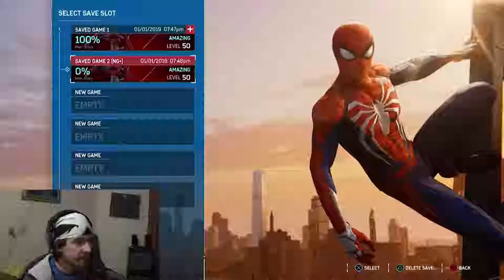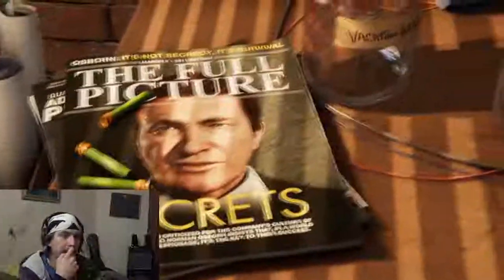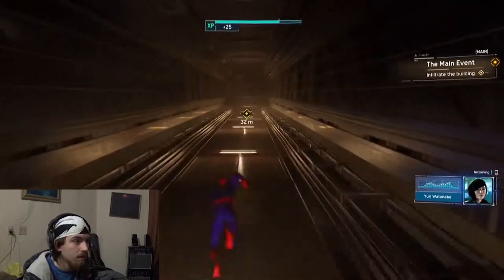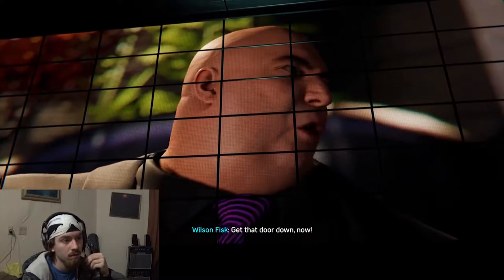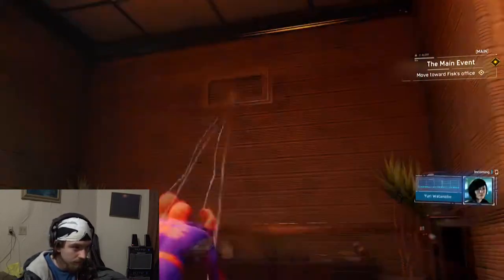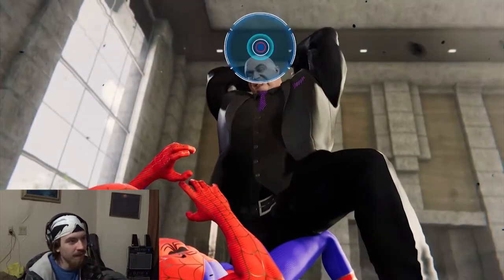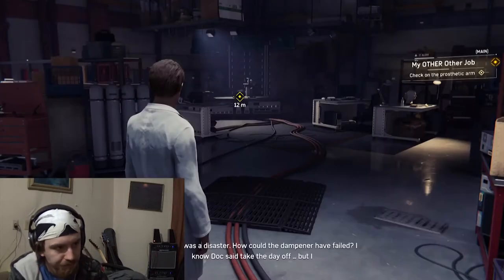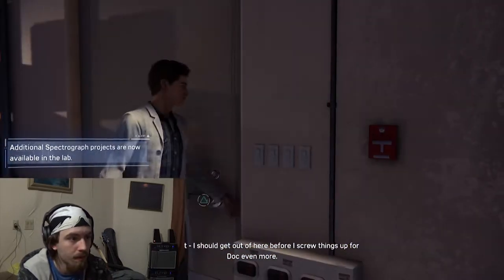The ULTIMATE Spider-Man Experience Part 1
Join me as I tackle Marvel's Spider-Man on New game plus mode at the highest difficulty possible for the game. The Ultimate Difficulty. I have every suit and upgrade and now it is time to test my skills as Spider-Man. The thugs will be tough and the bosses will be deadly but I'm willing to fight to save New York.

Part 1:
In this part I will be taking on Kingpin a.k.a Wilson Fisk. Will I survive? You'll have to watch and see.

Filmed with a Sony Handy Cam and PS4 Capture Gallery and edited with Adobe Premiere Pro